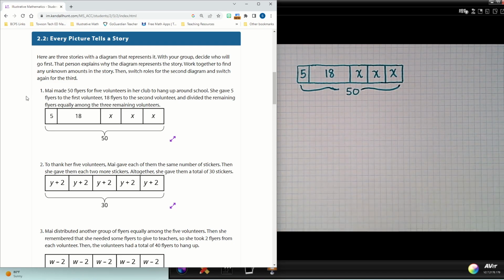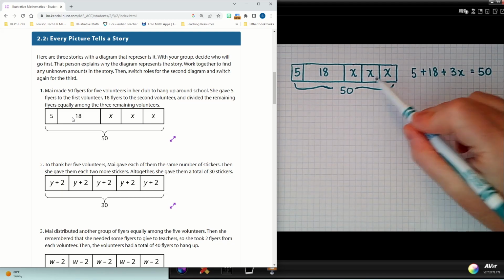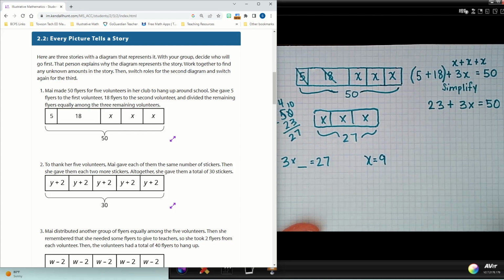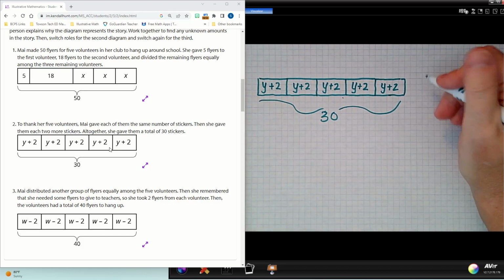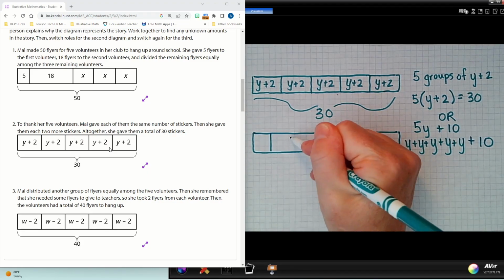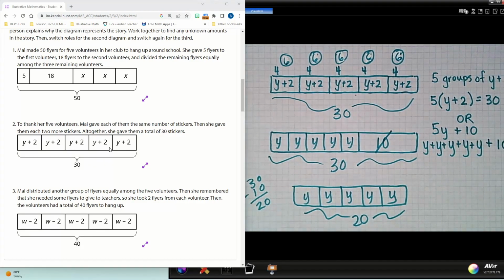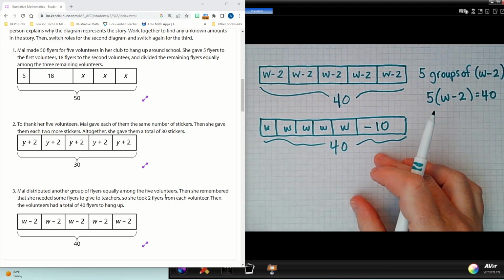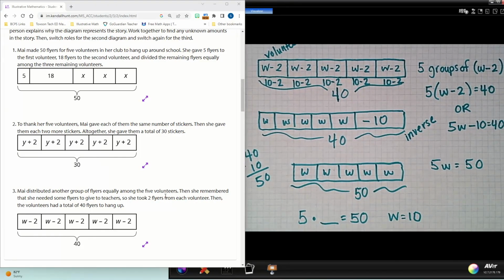Math 7b/8 Unit 3 Tape Diagrams